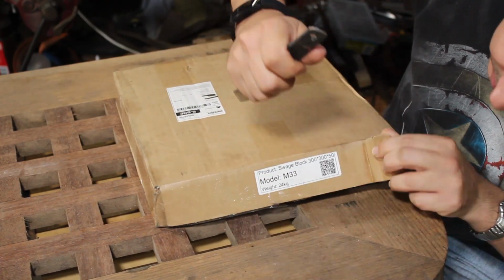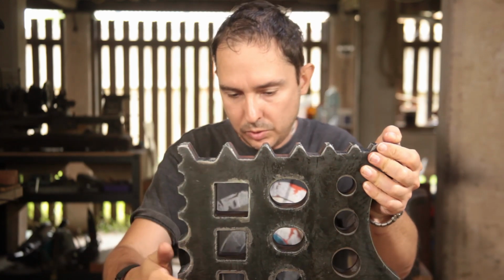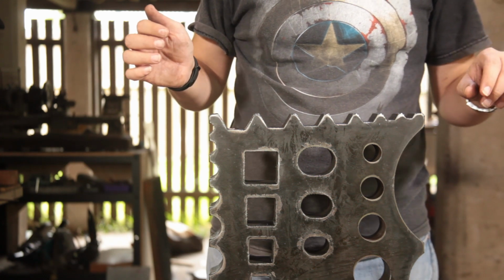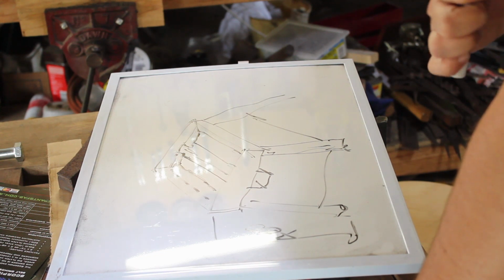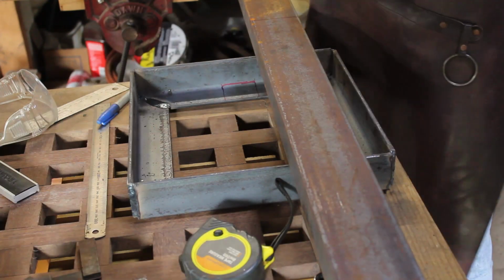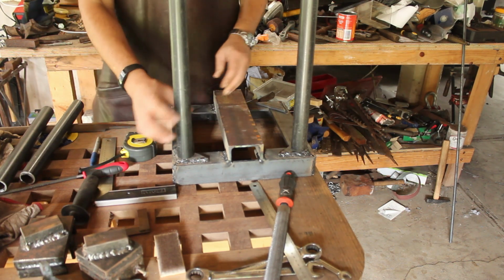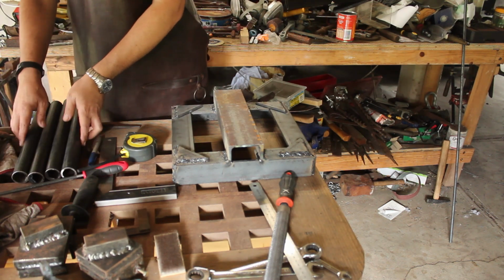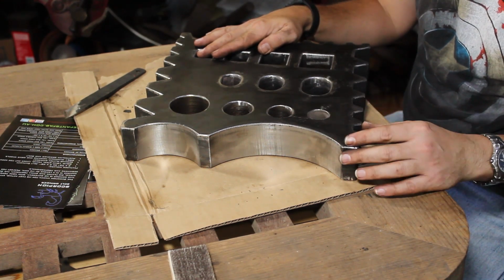Fire Pants Swage Block review and stand build; pt 1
So If you have been after a swage block and just can't justify the antique prices on the old ones, maybe a new one will do? This is part one of finding out if this is an option. So far I'm impressed with the Fire Pants Fabrications swage block. Next time we see how it holds up in use.